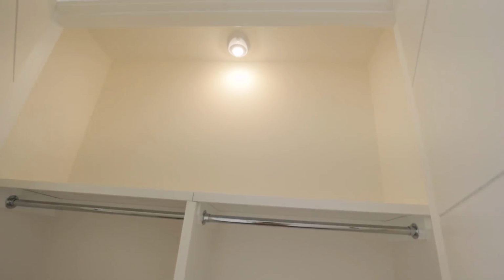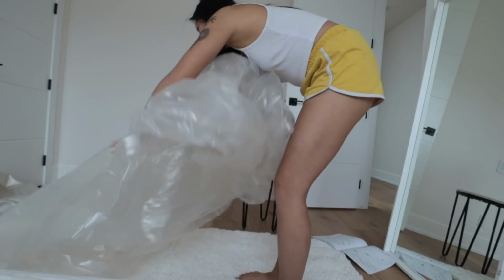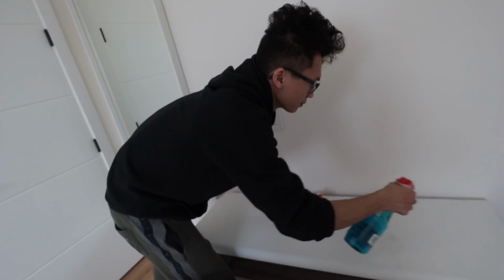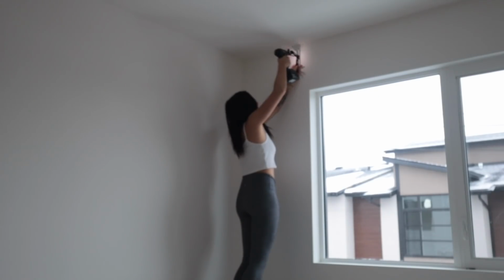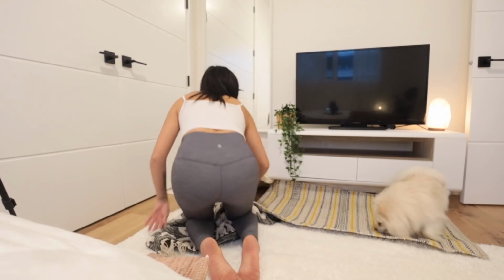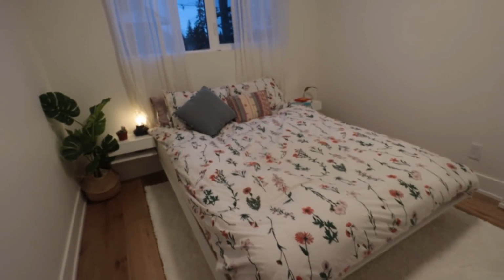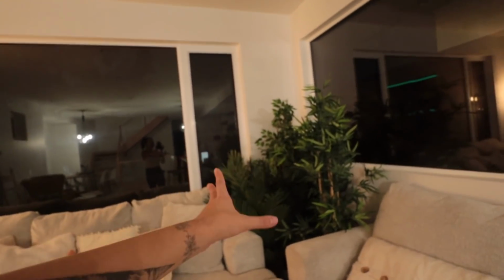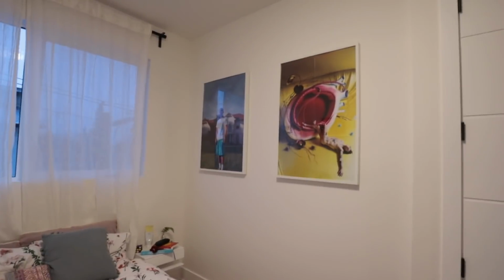surprising my bestfriend with a room makeover in 24 HOURS | MOVING OUT AT 17 PART 6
⇢ Q: Where do you live? Edmonton, AB, Canada

⇢ Q: What camera do you use? A: Canon M50 + 11-22mm

⇢ Q: What is your ethnicity? A: Vietnamese